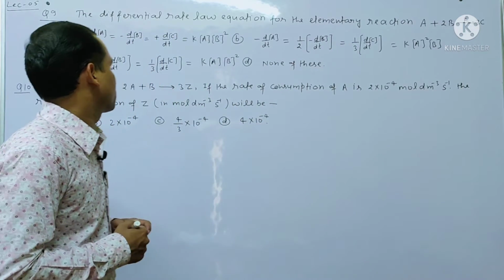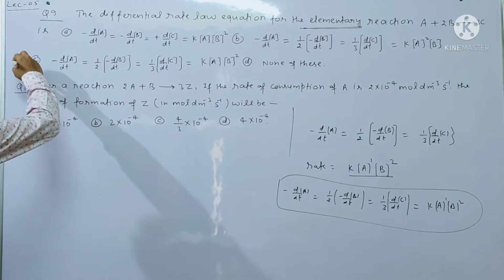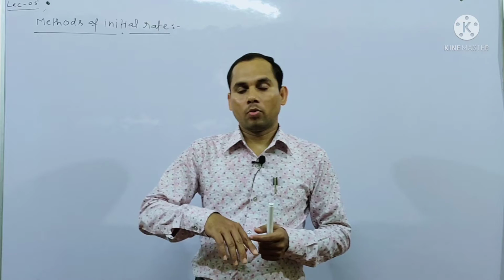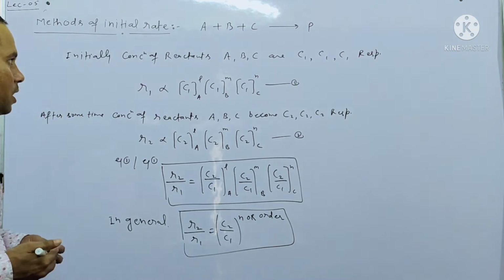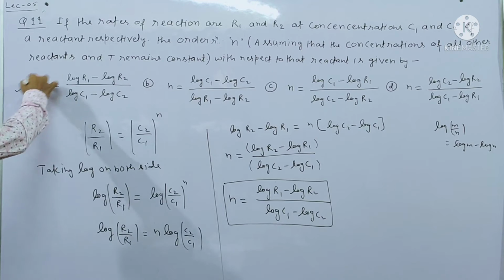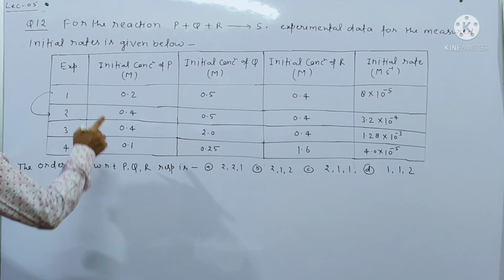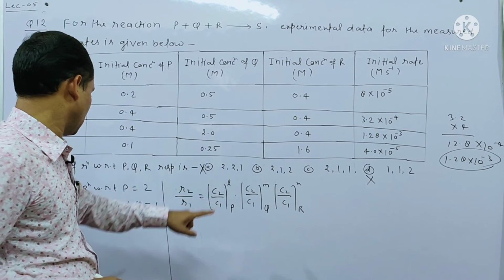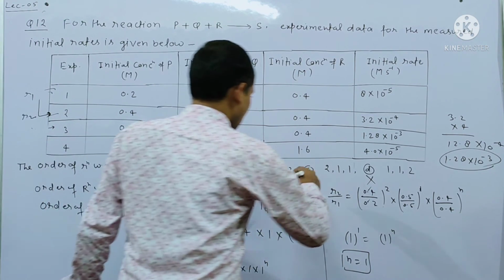CH - 01 Kinetics of different order reactions, Lec -05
chemical kinetics for IIT GATE/CSIR NET/ JRF/GEOSCIENTIST.  CH 01 kinetics of different order reactions. Lec -05